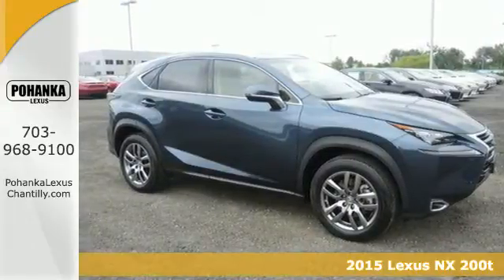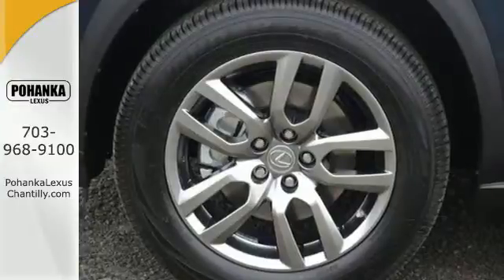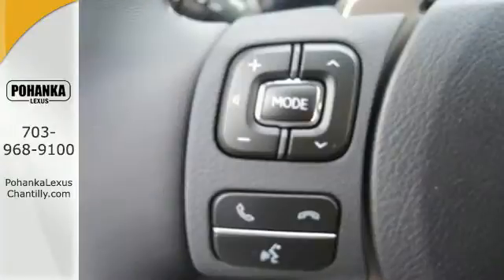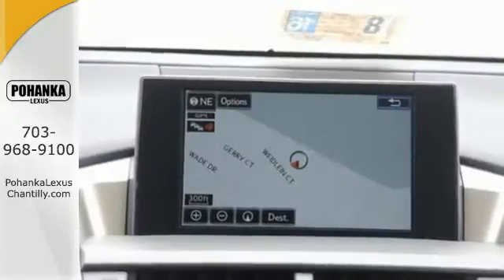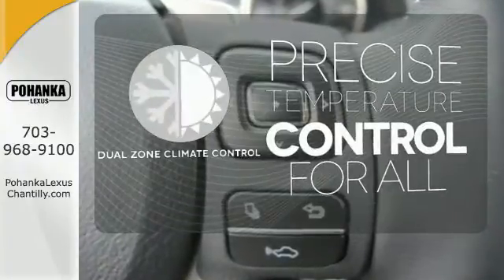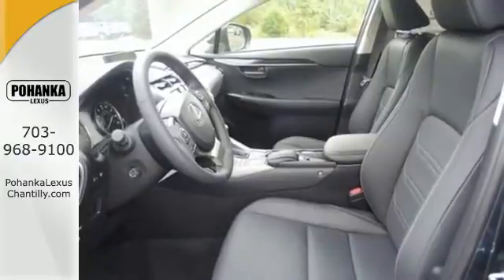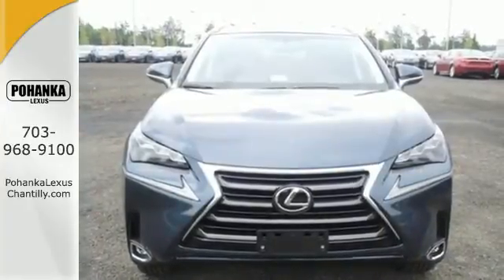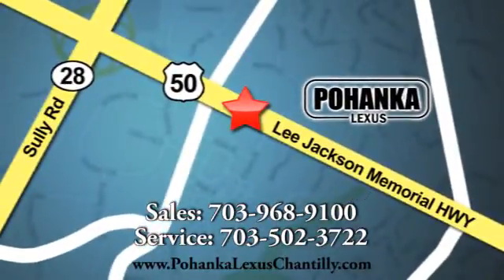New 2015 Lexus NX 200t Chantilly VA Washington-DC, MD NXF234696 - SOLD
Year: 2015
Make: Lexus
Model: NX 200t
Trim: AWD 4dr
Engine: L 4 Cyl.
Color: Meteor Blue Mica
Interior: Black
Stock #: NXF234696
VIN: JTJBARBZ0F2034696

Address:
13909 Lee Jackson Memorial Hwy